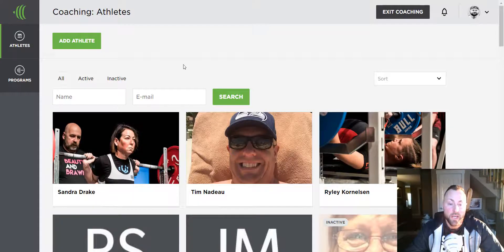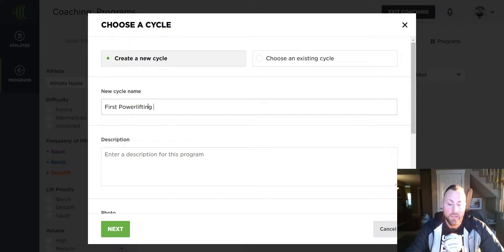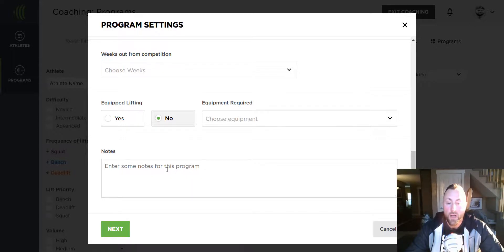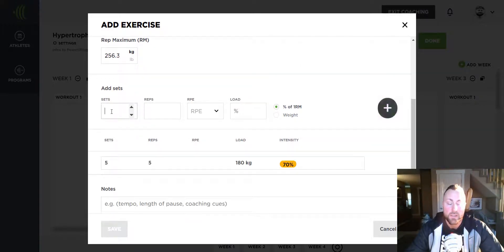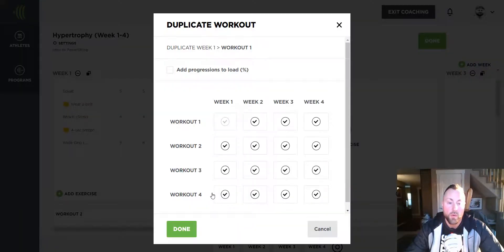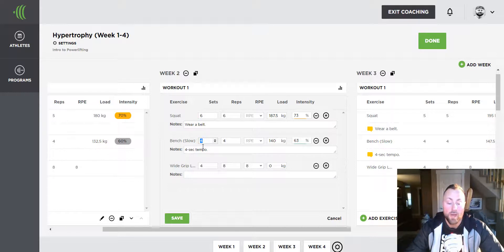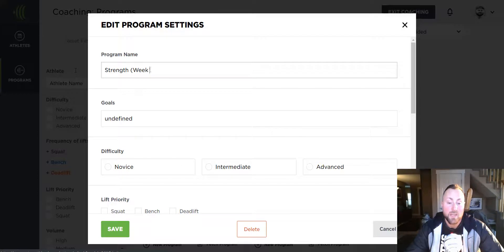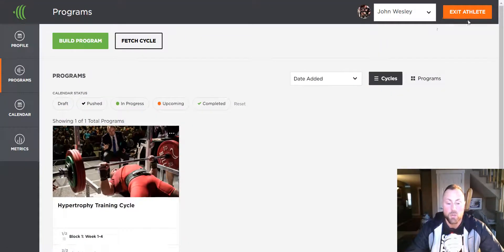How to Create a Template on MyStrengthBook (Step by Step For Coaches)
A COACHING PLATFORM DESIGNED SPECIFICALLY FOR STRENGTH TRAINING.

Build customized programs, track training metrics, and measure athlete performance.

BENEFITS:

**Save Time

Say goodbye to lost emails, texts, and loose sheets of paper. MyStrengthBook provides everything you need to train your athletes in one place.

**Earn More Revenue

Be more efficient and coach more athletes by using online tools that grow with your business over time.

Coach Smarter

**Easily design customized training programs using sophisticated strength training tools to help you track, analyze and measure your athletes training performance.

Provide athletes with an amazing coaching experience by leveraging our mobile apps to deliver workouts and training programs.